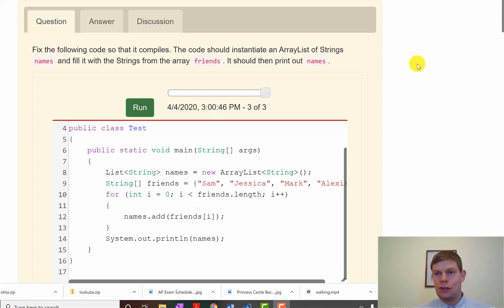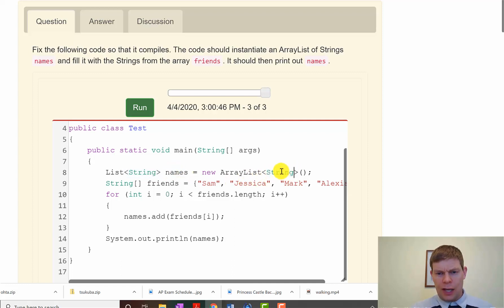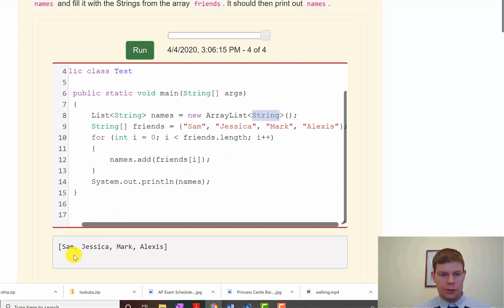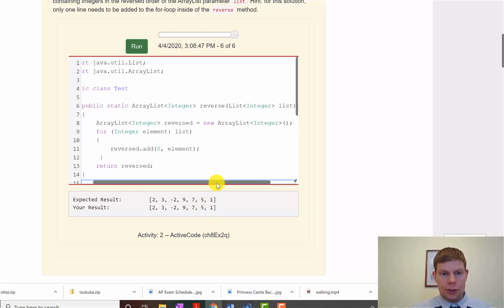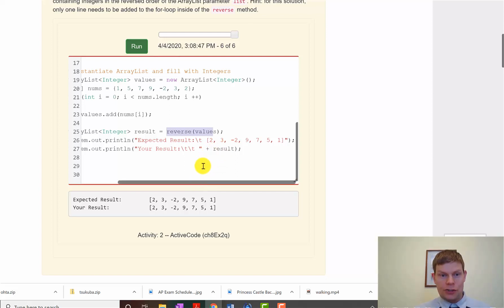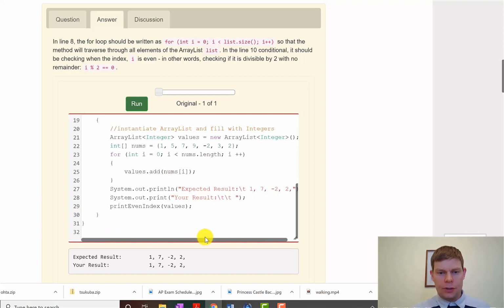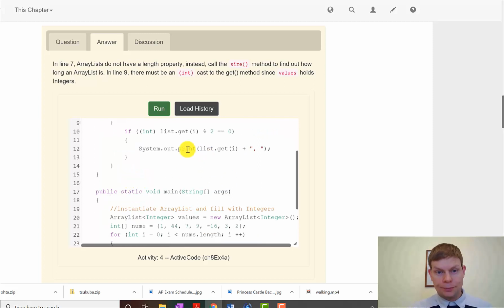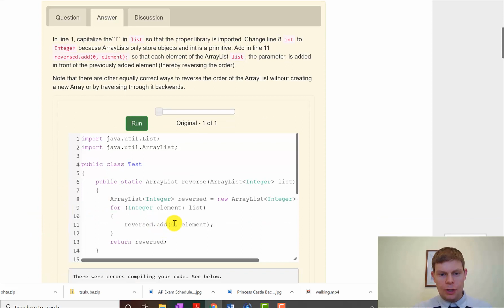AP Comp ArrayList examples